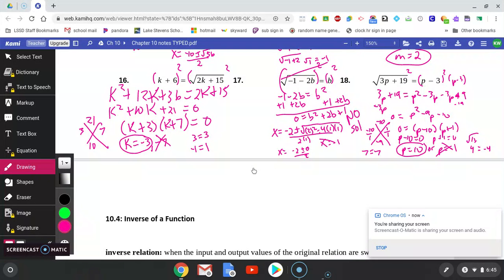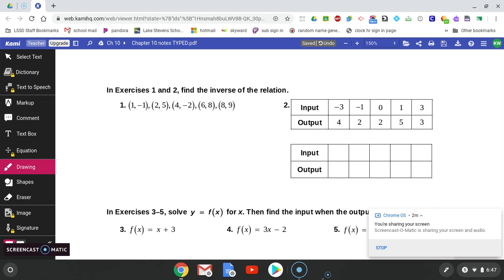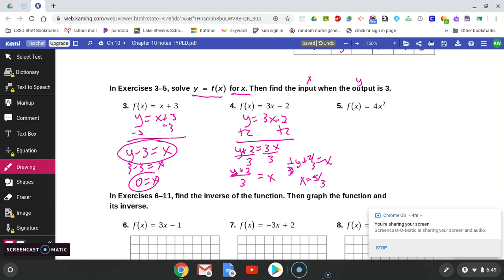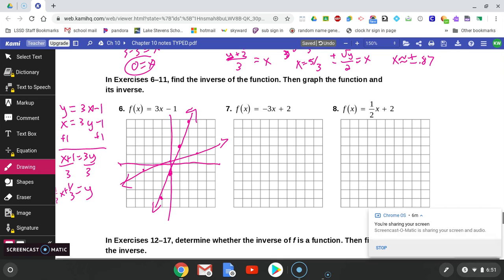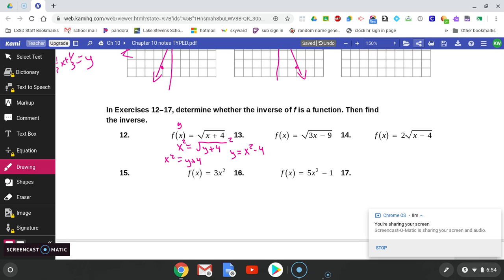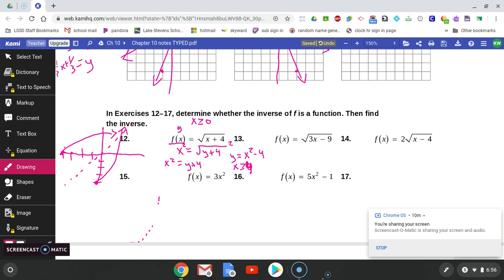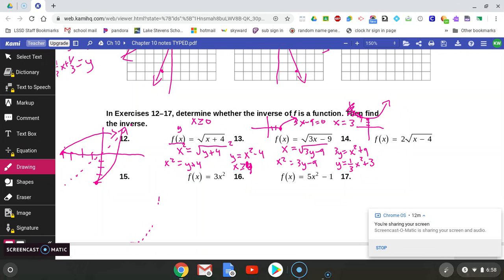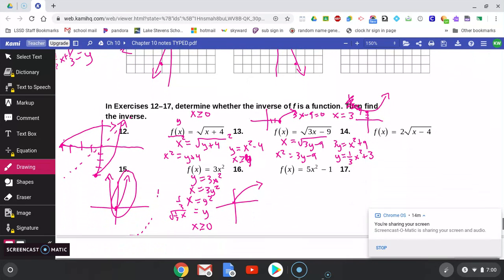10.4 video inverse of a function